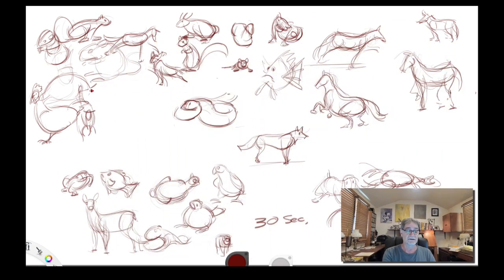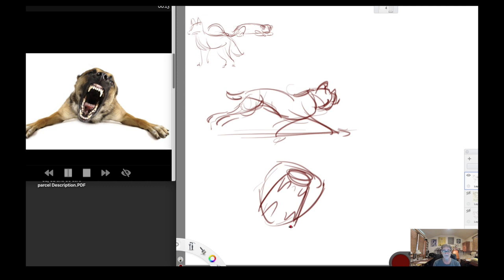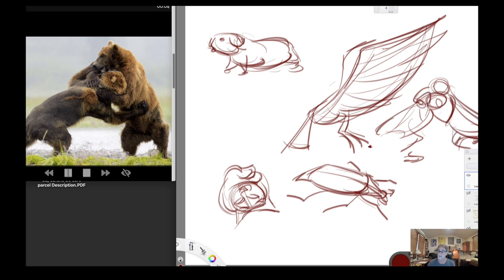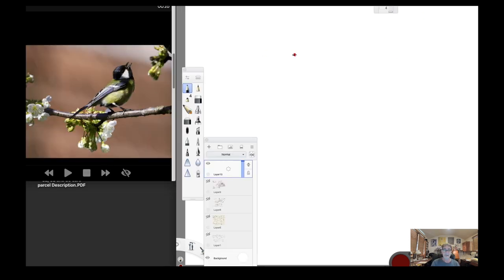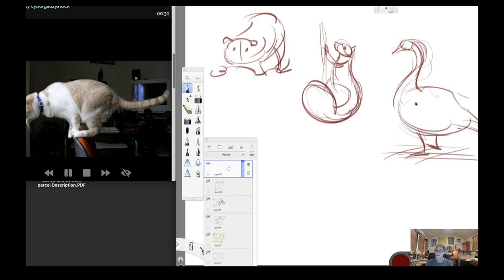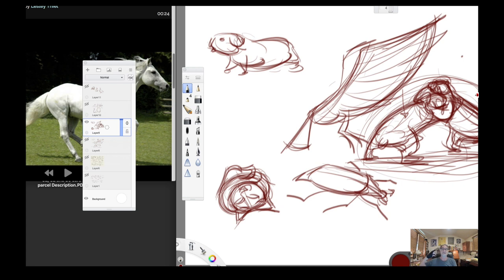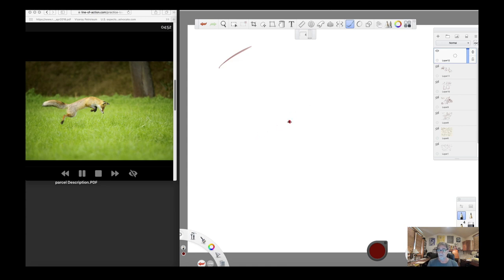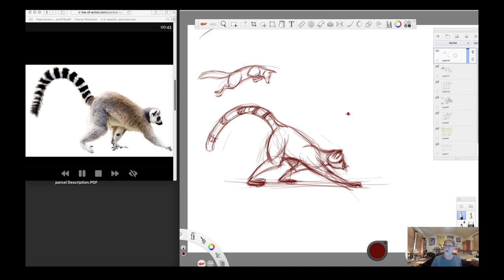HOW TO DRAW ANIMALS - 1 on 1 Animation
My approach of how to draw animals for beginner.